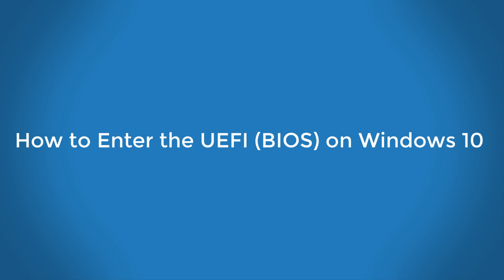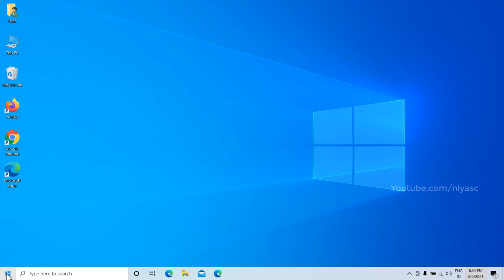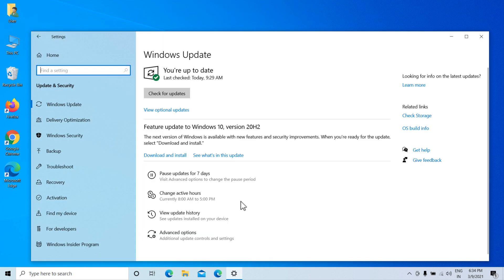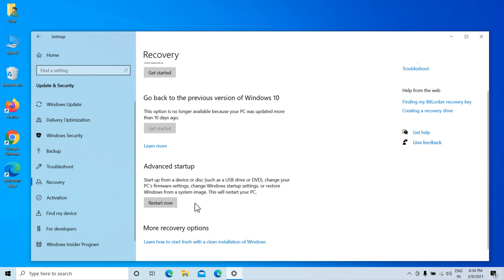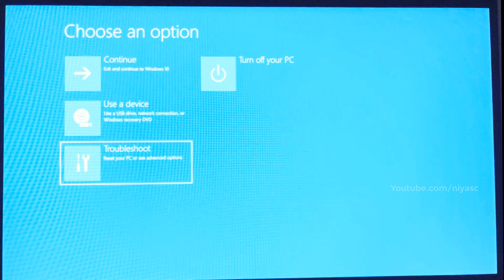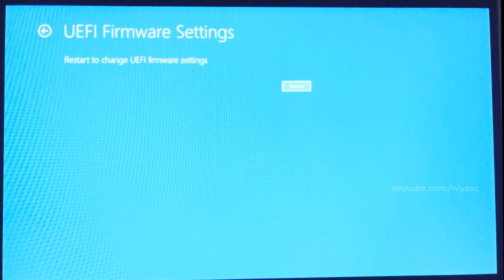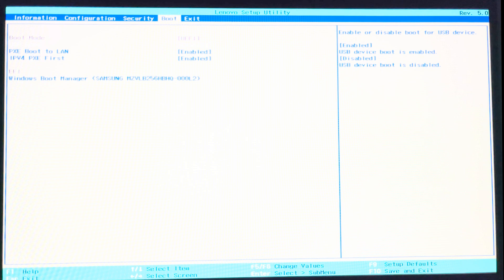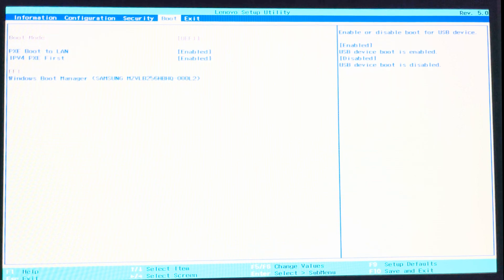How to Enter BIOS Configuration on Windows 10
If you need to change the BIOS settings windows laptop / PC, Here is how to enter/ access / open bios on Windows 10.

1. Go to your Windows start menu and select “Settings”
2. Select Update & security. Select Recovery from the left menu.
4. Click Restart Now under Advanced start-up. The computer will reboot to a special menu.
5. Click Troubleshoot.
6. Click Advanced options.
7. Select UEFI Firmware Settings.
8. Click Restart.

Your system will restart and boot into the UEFI firmware allowing you to change advanced settings, such as to disable or enable secure boot, change boot order, set up a hardware RAID array, enable virtualization, and other settings depending on the motherboard support.
Dell, HP, Acer, ASUS, Lenovo, MSI, Toshiba, Samsung, Surface

windows 10 bios key
uefi firmware settings missing windows 10
how to enter bios windows 10 lenovo
how to enter bios windows 10 hp
how to enter bios windows 10 without uefi
what is bios windows 10
how to get bios
hp bios key windows 10
how to enter bios hp
view bios settings from windows 10
how to enter bios in lenovo laptop
bios key for lenovo ideapad 330
how to enter bios in windows 10
how to enter bios in lenovo, thinkpad
how to enter bios in lenovo g50
bios key for lenovo ideapad 320
lenovo bios key windows 7
bios not opening in lenovo
how to enter bios windows 10 on startup
dell boot menu key windows 10
dell cannot enter bios
how can i enter bios if f2 key is not working
dell bios boot from usb
dell bios key
dell bios setup utility